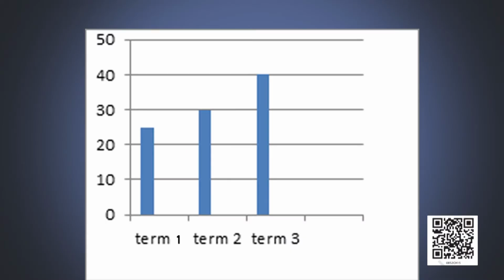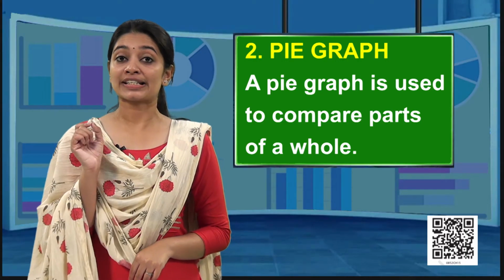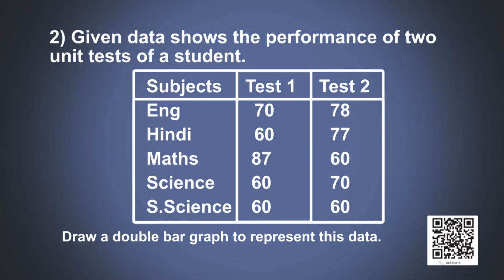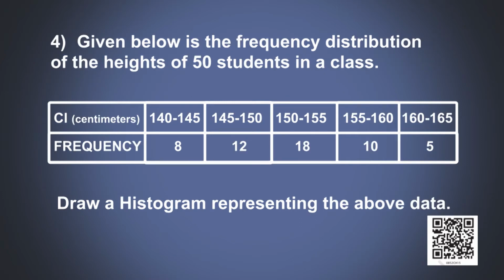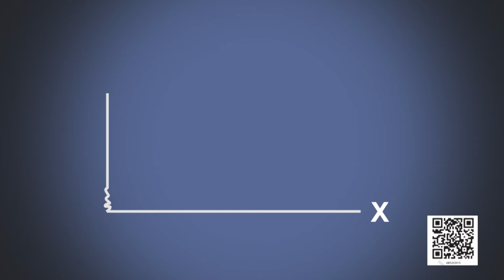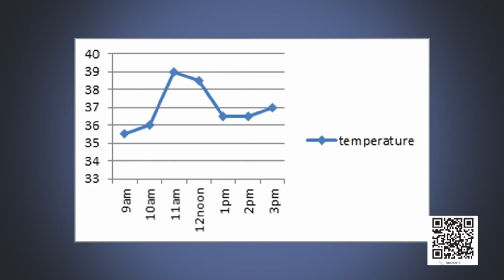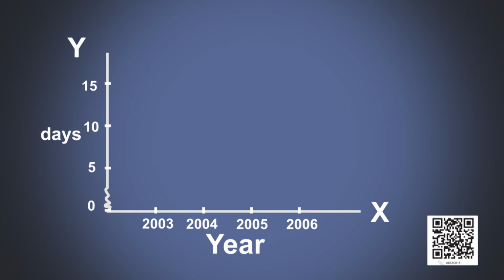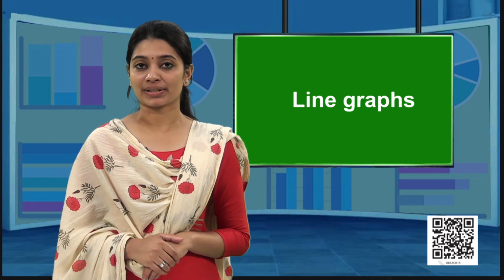Class VIII Maths Chapter 15 Introduction To Graphs Part 1